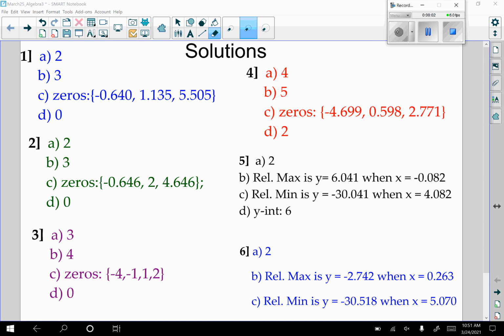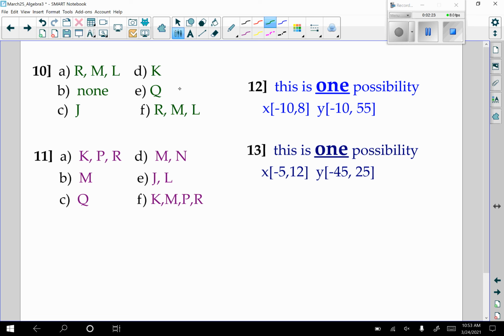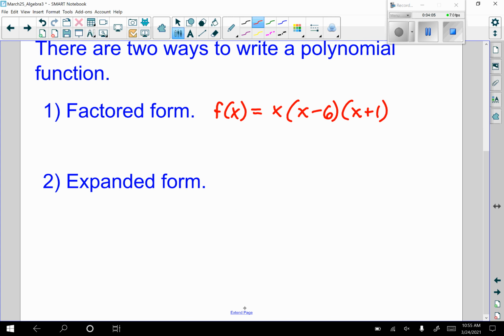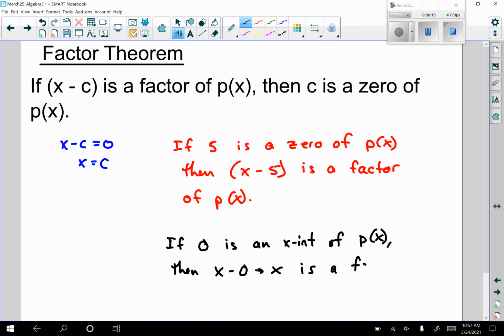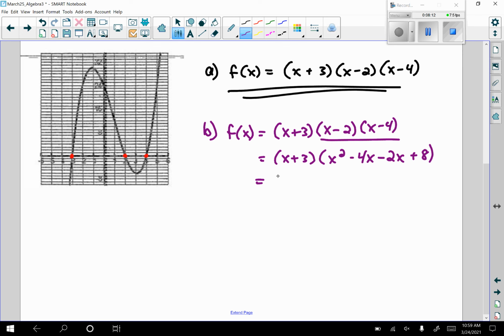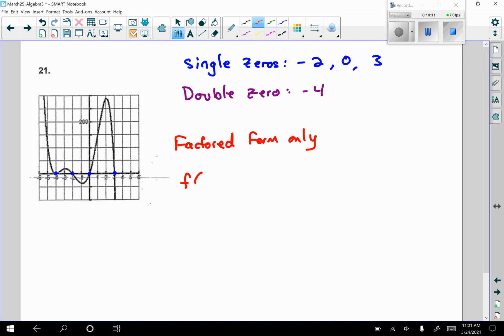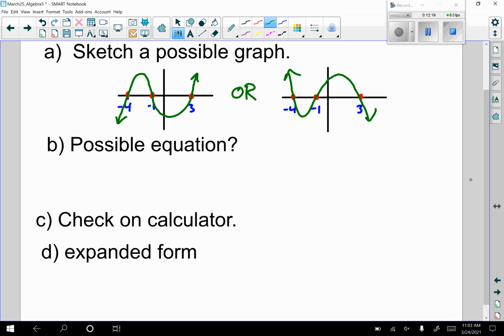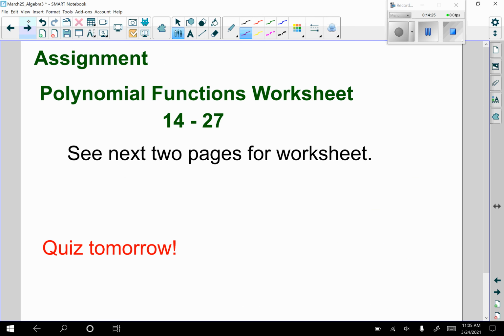March 29 Algebra 3 Notes and Assignment